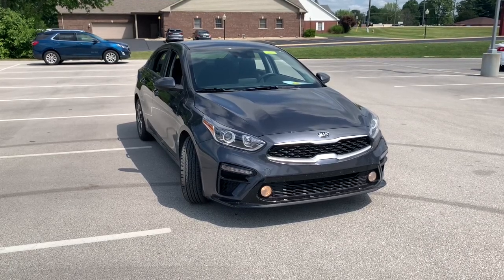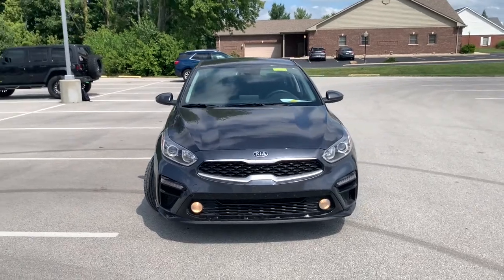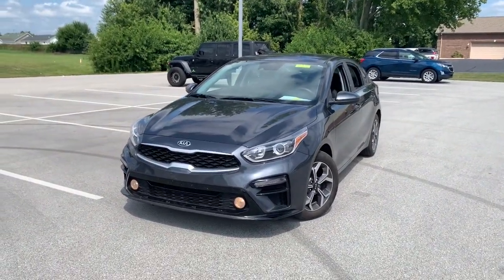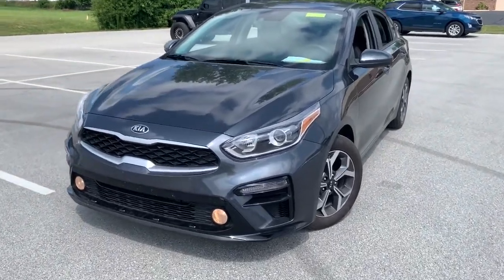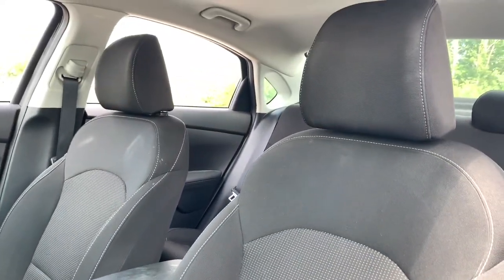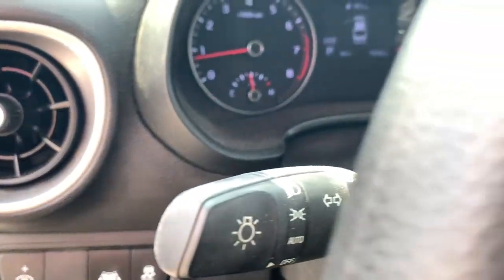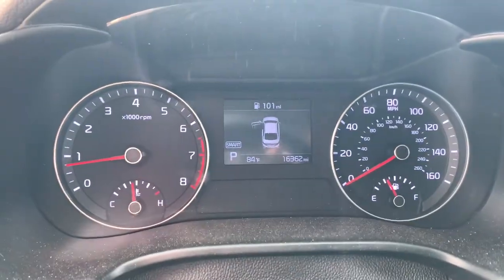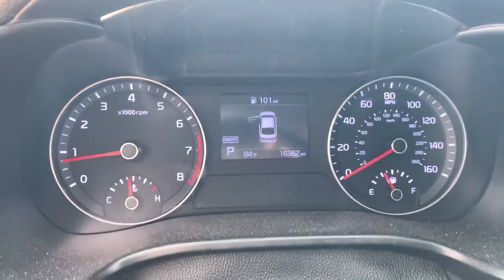2020 Kia Forte Crawfordsville, Lafayette, Brownsburg, Attica, Danville, IL P5869A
Gravity Gray Used 2020 Kia Forte available in Crawfordsville,  Illinois at Christi Hubler Chevrolet. Servicing the Lafayette, Brownsburg, Attica, Danville, IL area.

We would like to invite you in to test drive your new to you vehicle. We do business with you THE CUSTOMER in mind. From our low pressure sales associates that help you purchase your vehicle to our POWERTRAIN for LIFE coverage we are here to serve you!brbrbr2020 Kia FortebrbrbrWe know that you hate car buying, so we've changed our process so that you can buy YOUR CAR, YOUR WAY! Come visit us at Christi Hubler Chevrolet in Crawfordsville to see why it's our experience that makes the difference! Serving the residents of Crawfordsville, Lafayette, Brownsburg, Lebanon, Logansport, Rochester, Indianapolis, Attica, Greencastle, Brazil, Terre Haute, Danville IL, Veedersburg, Rockville, WE ALSO SHIP NATION WIDE!
Wheels: 16 Machine Finish Alloy,Front Bucket Seats,Woven Cloth Seat Trim,Radio: AM/FM/MP3 Audio System,4 Speakers,4-Wheel Disc Brakes,Air Conditioning,Electronic Stability Control,Front Center Armrest,Tachometer,ABS brakes,AM/FM radio,Alloy wheels,Brake assist,Bumpers: body-color,Delay-off headlights,Driver door bin,Driver vanity mirror,Dual front impact airbags,Dual front side impact airbags,Front anti-roll bar,Front reading lights,Front wheel independent suspension,Fully automatic headlights,Illuminated entry,Low tire pressure warning,Occupant sensing airbag,Overhead airbag,Overhead console,Panic alarm,Passenger door bin,Passenger vanity mirror,Power door mirrors,Power steering,Power windows,Radio data system,Rear window defroster,Remote keyless entry,Security system,Speed control,Split folding rear seat,Steering wheel mounted audio controls,Telescoping steering wheel,Tilt steering wheel,Traction control,Trip computer,Variably intermittent wipers,Mode select transmission,Exterior Parking Camera Rear,Apple CarPlay & Android Auto